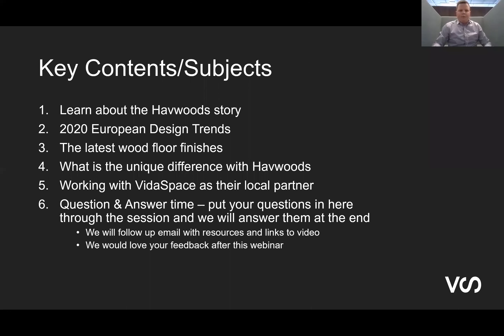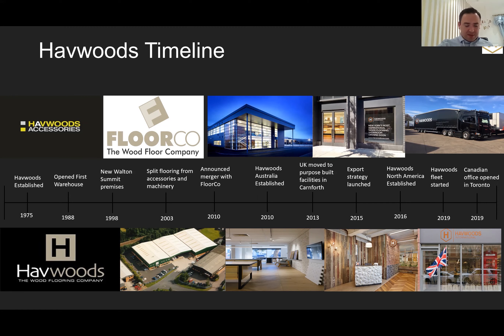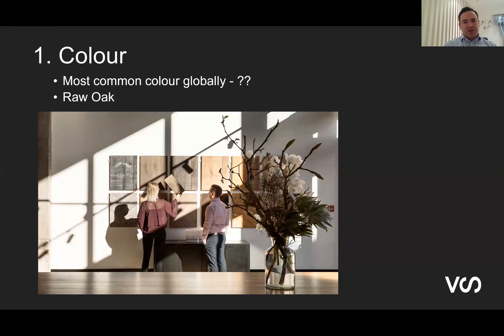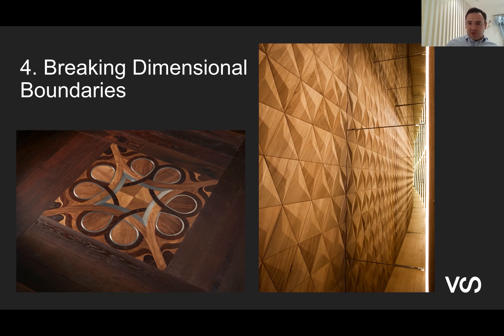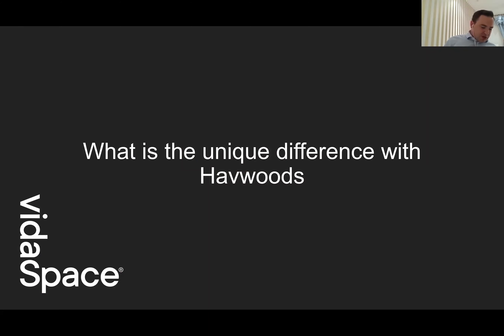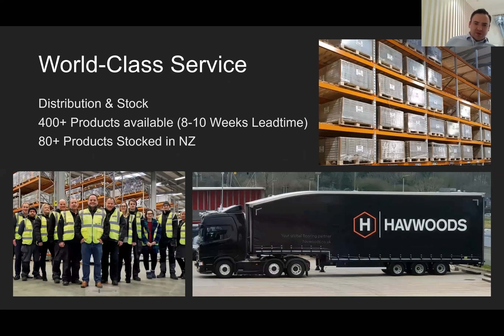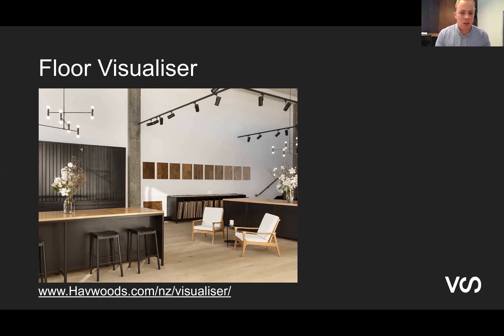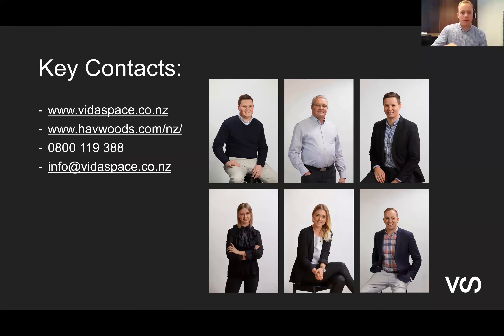VidaSpace Live Series 4 - Love at first sight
Presented By:
Vern Hutchins,
Global Purchasing Director, Havwoods International

Learn about the Havwoods story:
Starting as a small business over 40 years ago in the north of England, Havwoods have now become a global leader in wood flooring. Find out more about the secret to their success and how you can use this when specifying timber flooring in New Zealand with VidaSpace.

What is the unique difference with Havwoods:
The focus is not just on the product but so many other factors pay a critical role in selecting the right product that is fit for purpose, meets the budget, floor build-up systems and can be supplied on time along with technical support and aftercare systems.

Working with VidaSpace as their local partner
A local partnership that is key to success. What service, support and inspiration can VidaSpace offer the New Zealand design community so they can specify Havwoods floors with confidence. A huge selection from timeless classics to the latest trends from Europe.